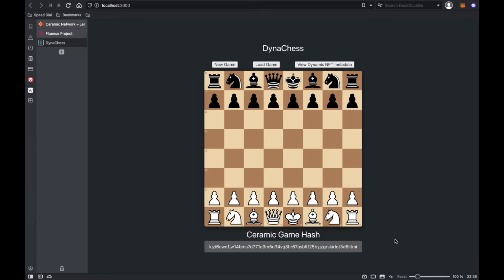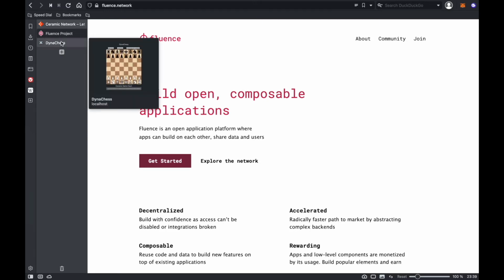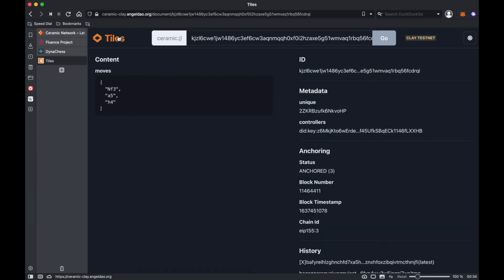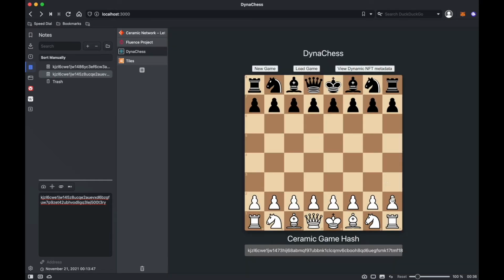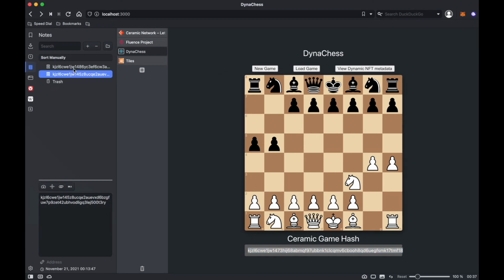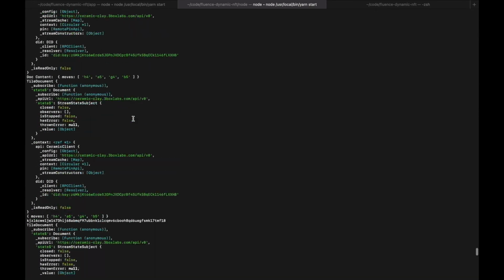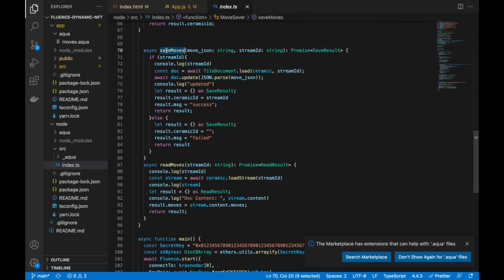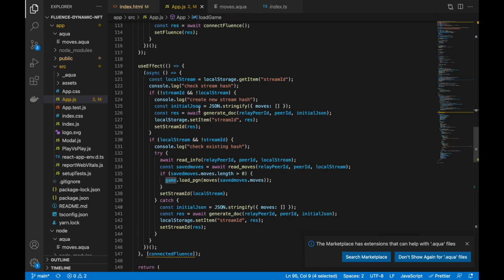ETHGlobal Web3 Jam Hackathon Submission | Using Fluence Network and Ceramic Network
This is AngelDAO's ETHGlobal Web3 Jam Hackathon submission, where we built web3 chess as a demonstration of how to dynamically change data stored on Ceramic, with read and write logic on Fluence, and a front end in React.